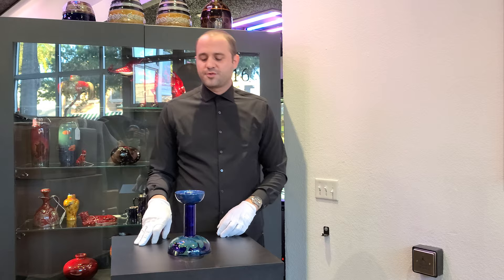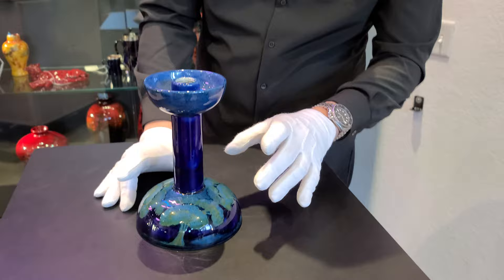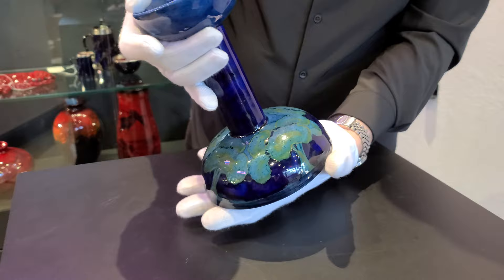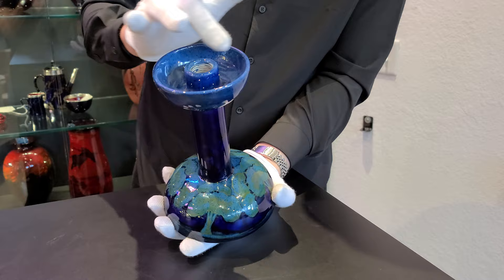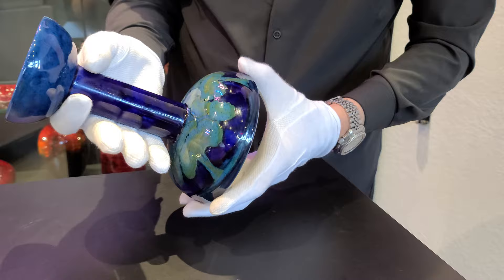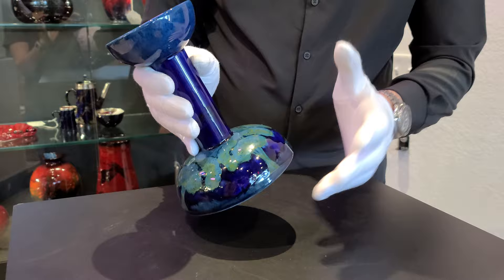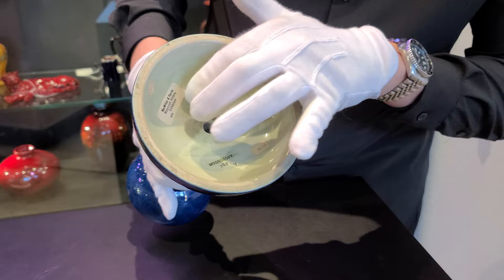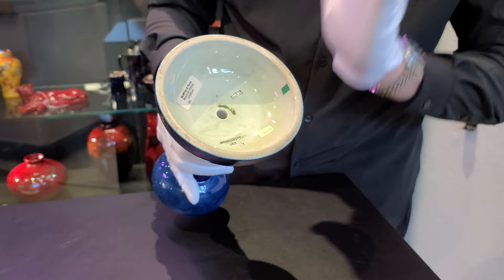Rare Moorcroft Moonlit Blue Exhibition Candlestick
Decorated with tubleined trees against blue ground. Green painted artist signature to bottom base.
Shown in 1978 at MacMillian & Perrin Moorcroft Pottery Exhibition, with label. Impressed MOORCROFT MADE IN ENGLAND.

Artist: William Moorcroft
Issued: c. 1925
Dimensions: 8"H
Manufacturer: Moorcroft
Country of Origin: England

It is lot 45 featured in the January Collectors Auction on January 26, 2021.